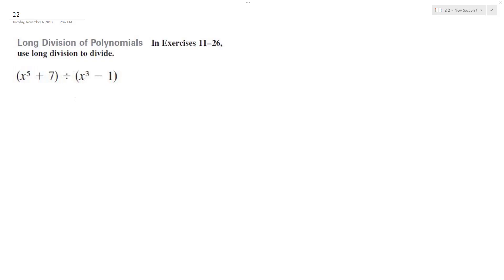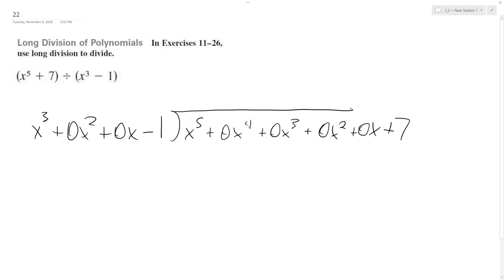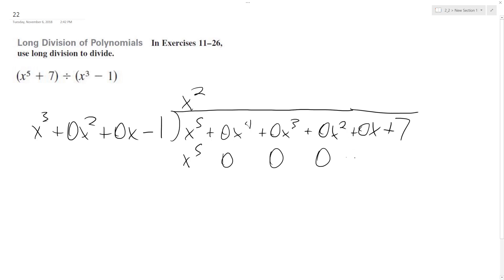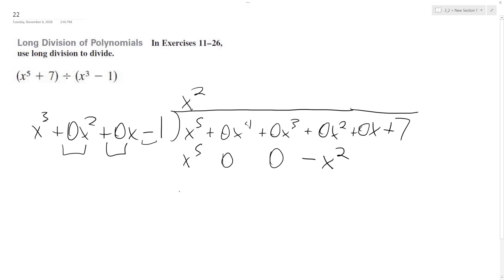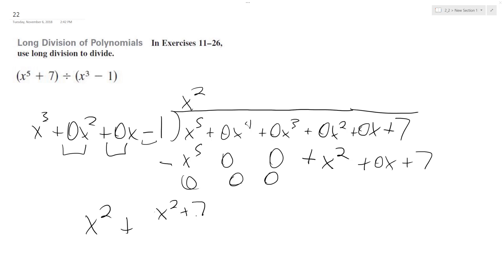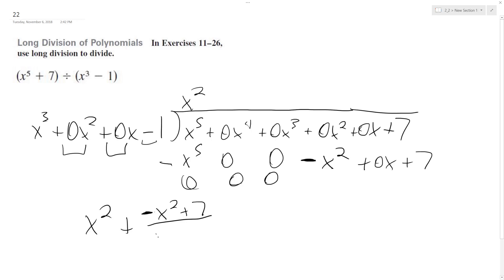(x^5 + 7) / (x^3 - 1) use long division